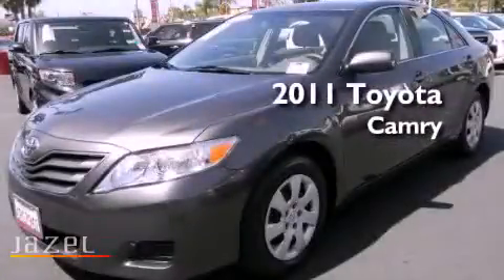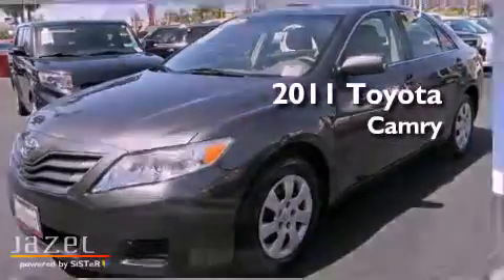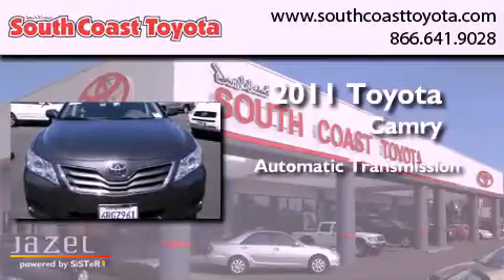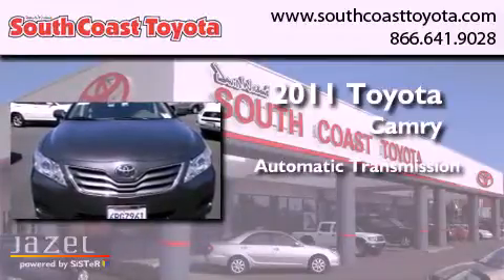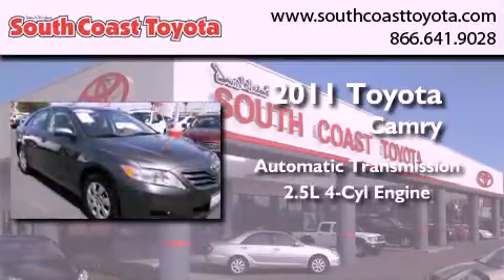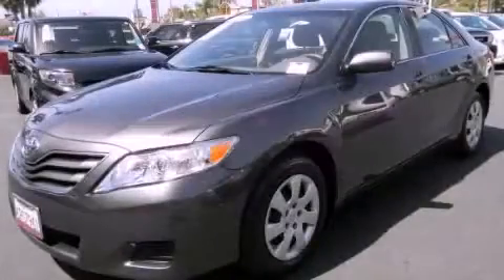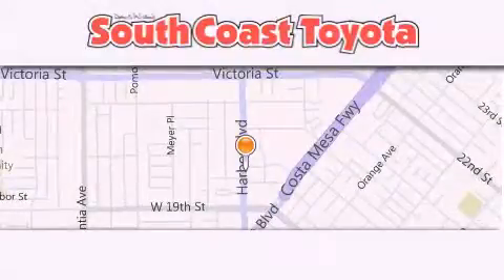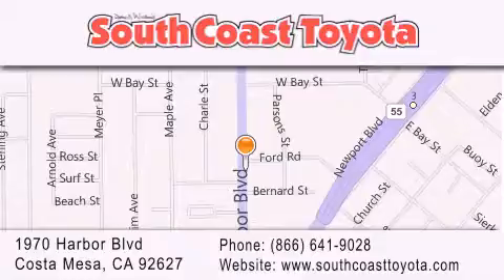2011 Toyota Camry Orange County CA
Year : 2011
 Make : Toyota
 Model : Camry
 Engine : 4-Cyl 2.5 Liter
 Trans . : 6-Spd Automatic
 Exterior : Gray
 Miles : 32,590
 Interior : Gray
 Stock : 46936

 2011 Toyota Camry Costa Mesa CA